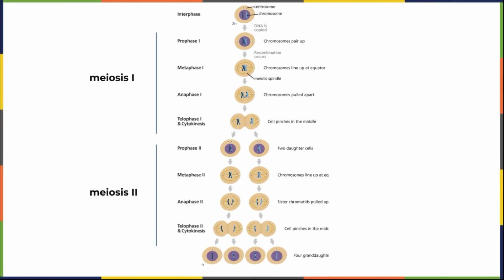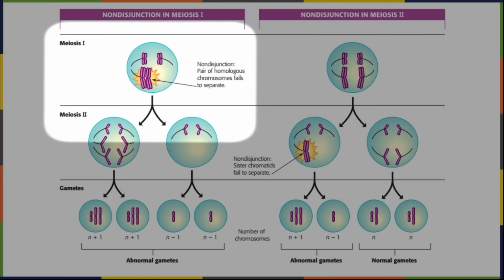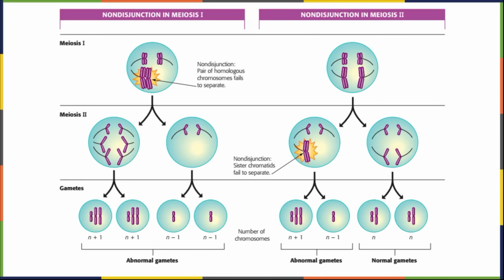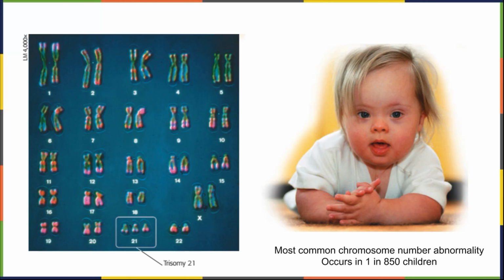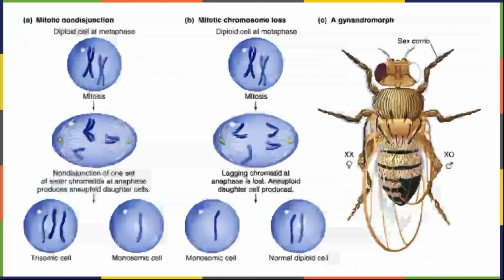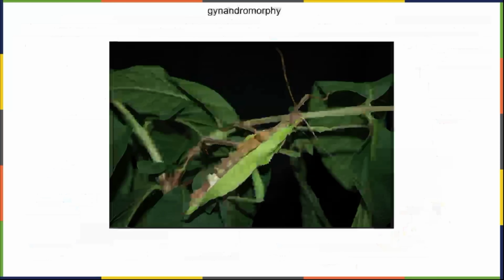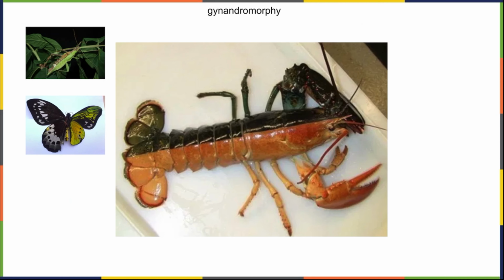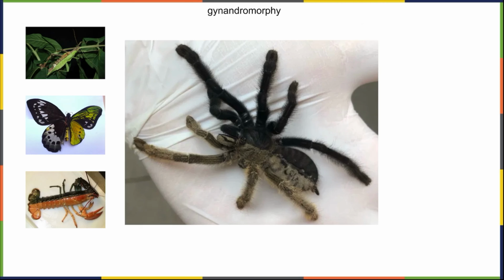lecture 4 part 6: nondisjunction